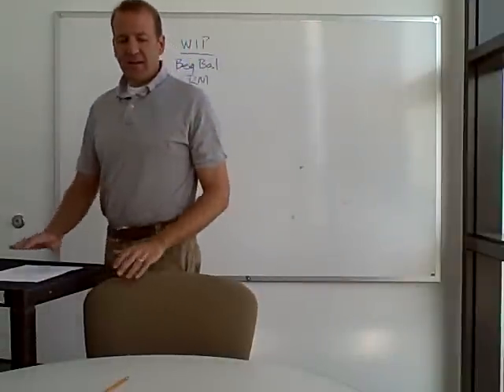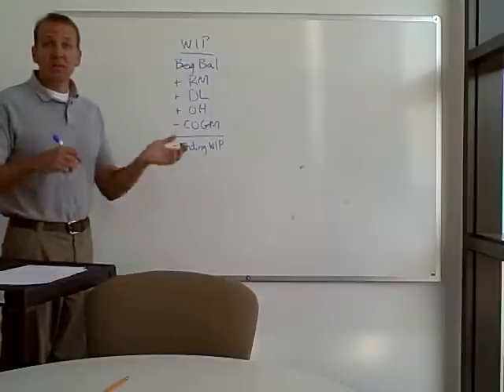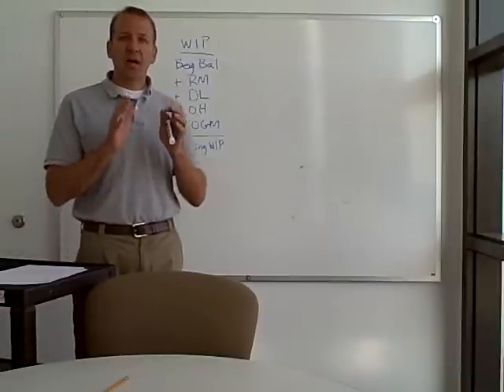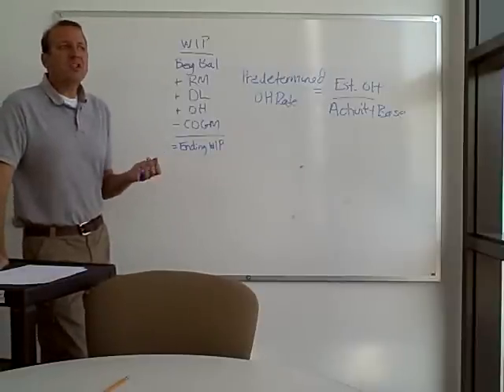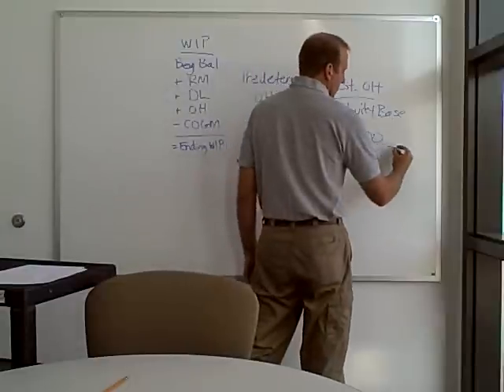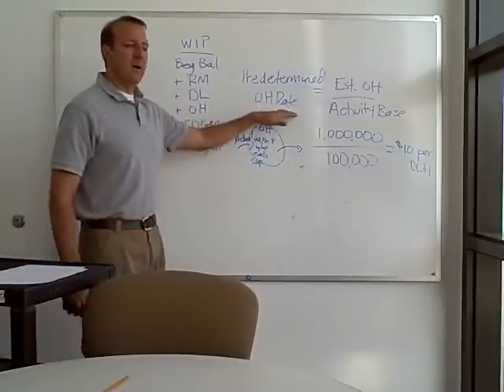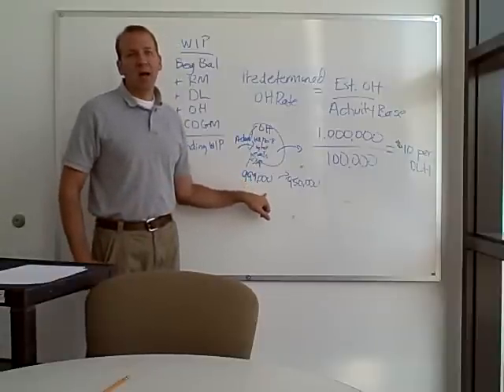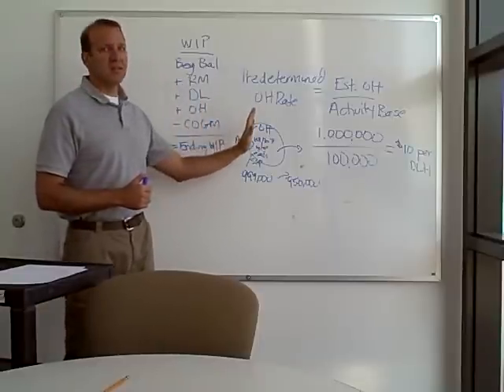Ch. 16 Overhead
This video explains overhead within the work in process account and how we transfer it using a predetermined overhead rate